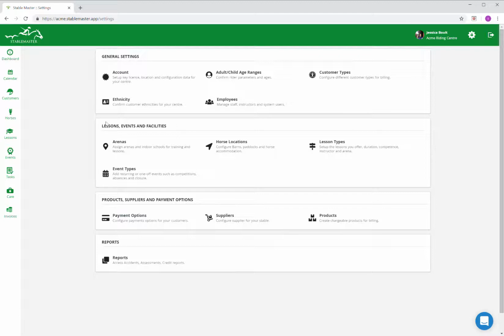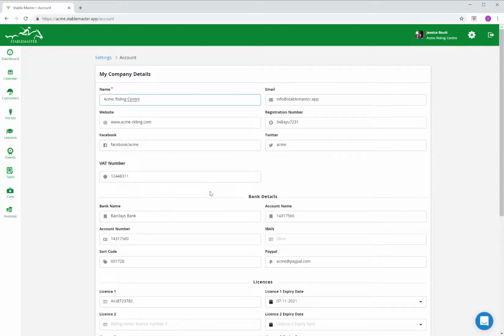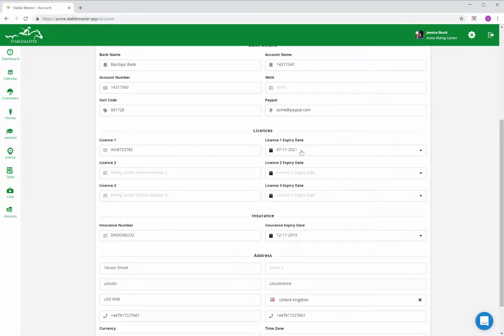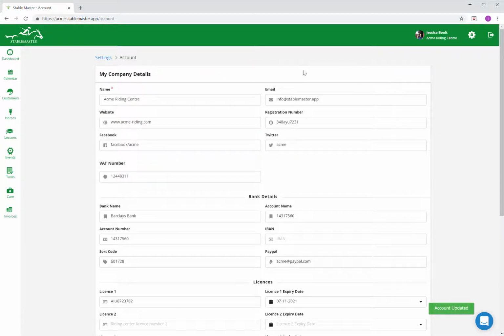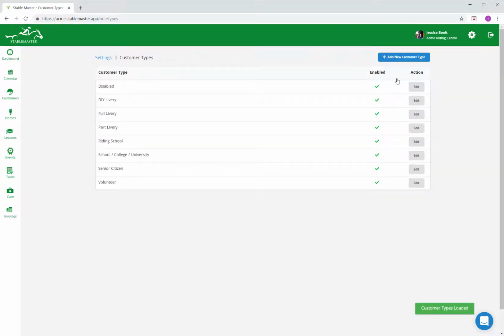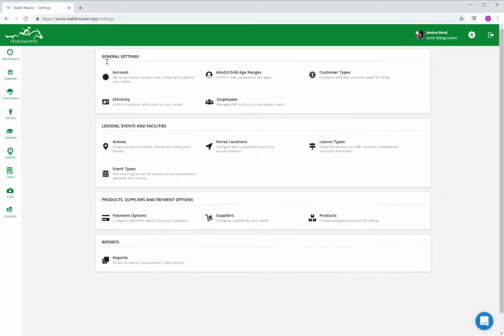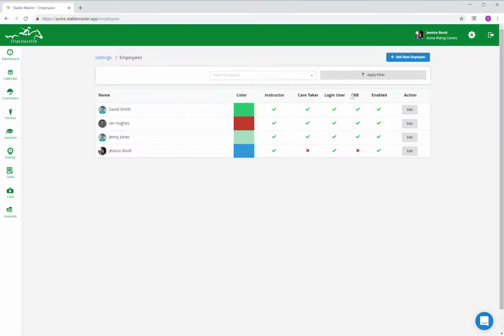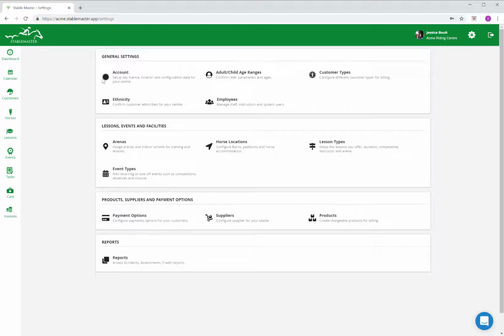Configuring StableMaster. Part 1/3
How to configure StableMaster for the first time.